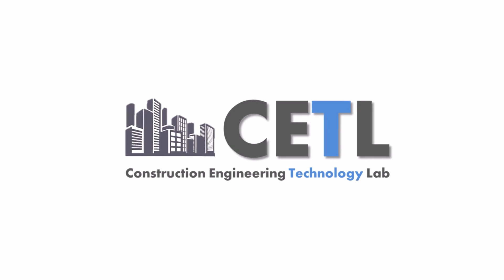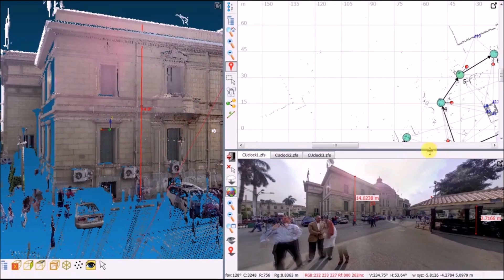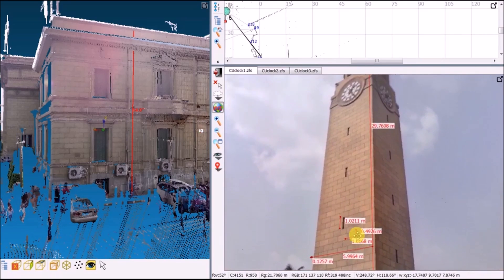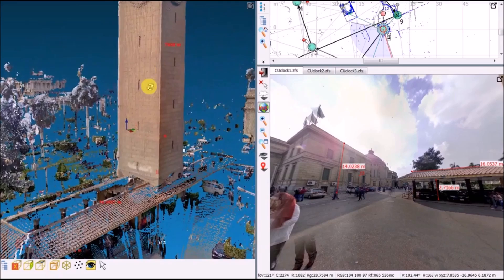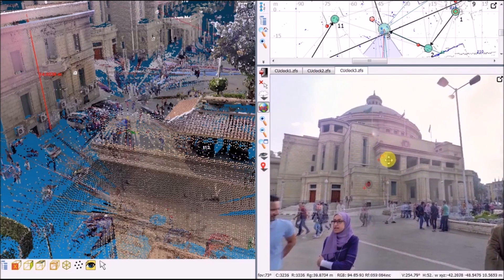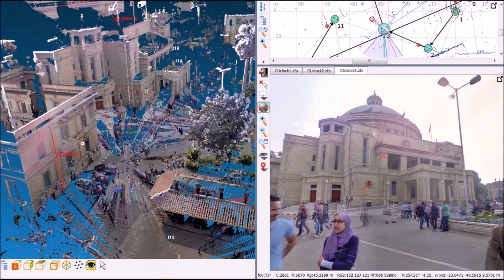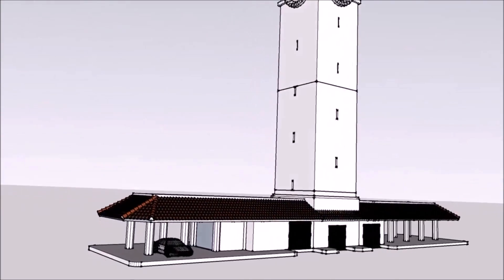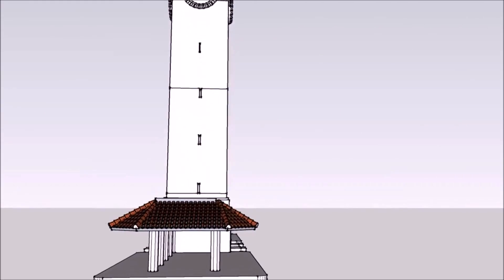CETL - 3D Scanning of Cairo University Clock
Construction Engineering and Technology Lab (CETL) - Cairo University - 3D Laser scanning and 3D printing of Cairo University Clock Building
This work was performed by CETL team in Cairo university using, Z+F 3D laser Scanner, Sketch Up, Maker BOT, Movie maker,and Adobe Photo Shop.